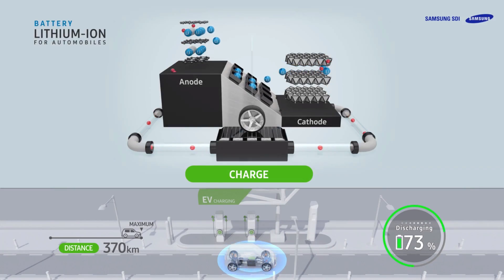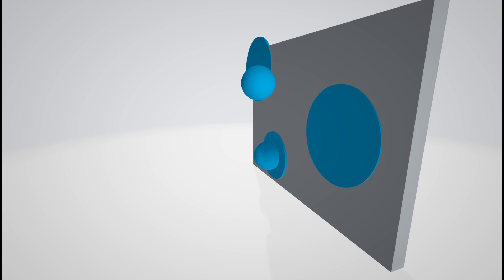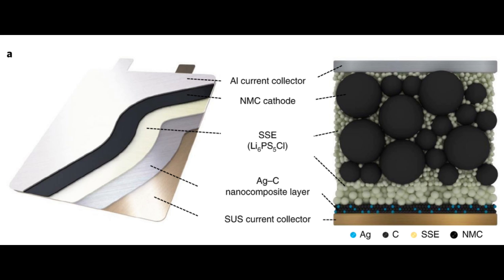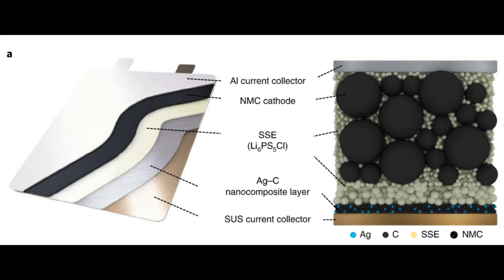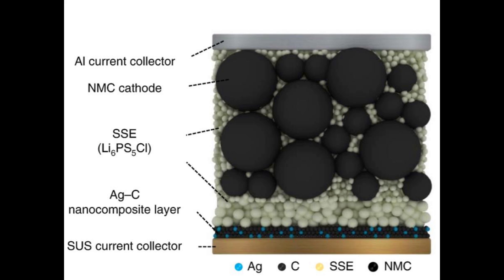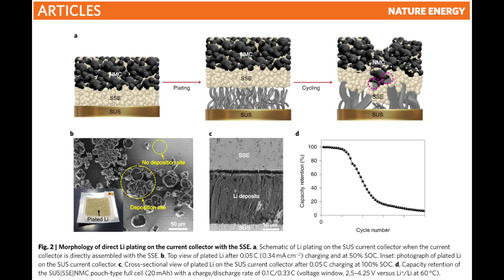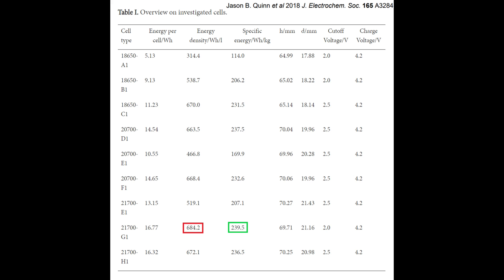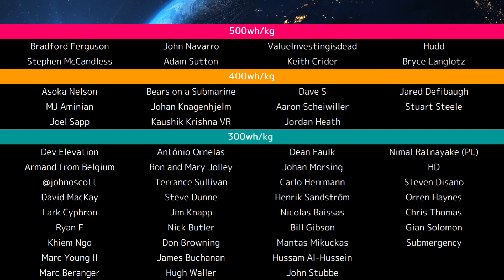Samsung's "Breakthrough" 900wh/l Solid State Battery (Deep Dive)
Is it really a breakthrough?  When will we get it?  In this video I do a deep dive into Samsung's 'Breakthrough' 900wh/l Solid State Battery that delivers a cycle life of 1000 cycles.  Samsung's researchers have claimed that their battery reduces dendrite formation.  They plate a smooth layer of lithium metal by introducting a silver-carbon layer to reduce nucleation energy and increase conductivity of the lithium ions.  This is kind of like adding water to pancake batter and increasing gravity to make smooth flat pancakes.

00:00 - Background
01:07 - Key Concepts
03:17 - Abstract Paraphrased
04:27 - Battery Design
09:39 - How it works
13:26 - My Review and Thoughts